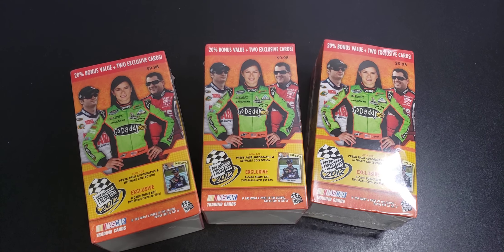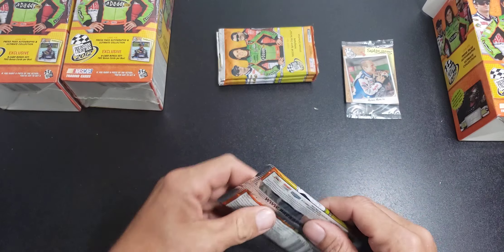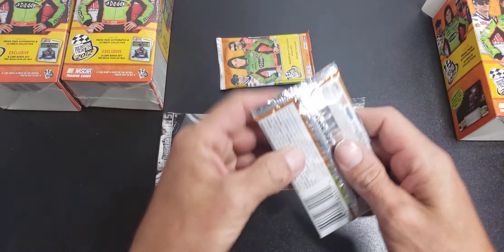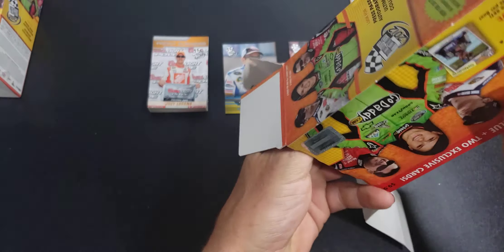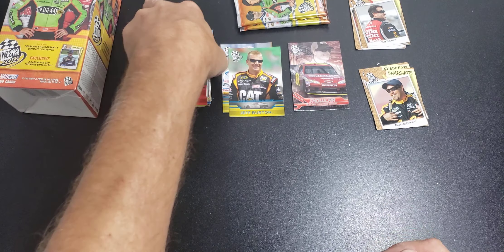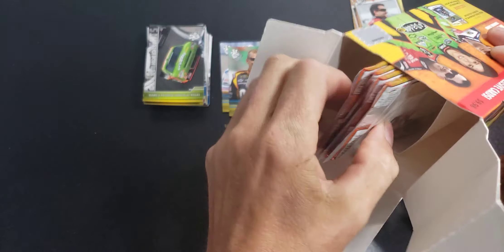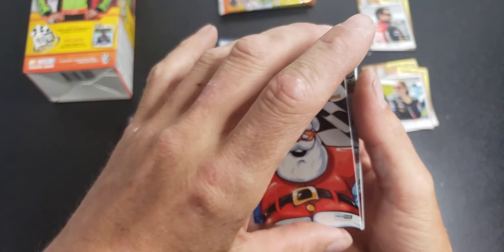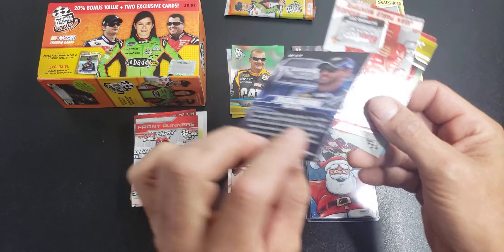Nascar Blaster Boxes. **Did I find a secret rare Santa?**